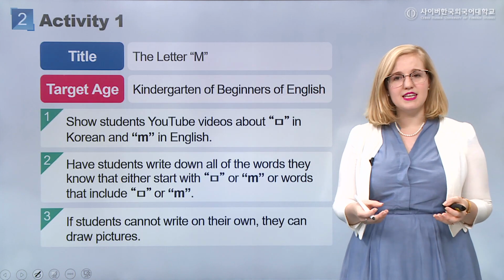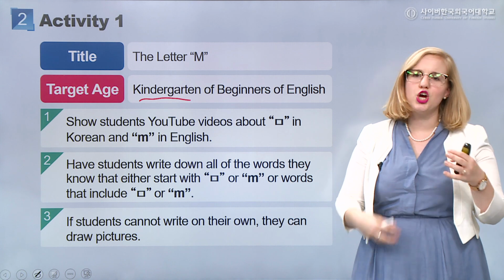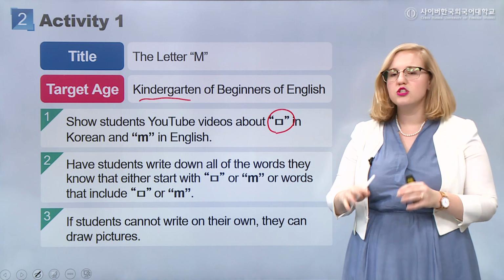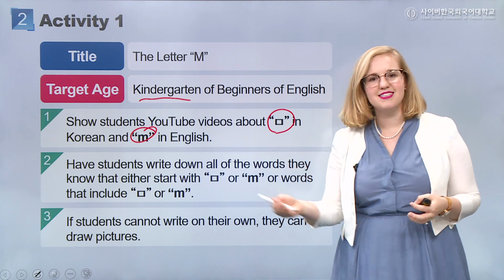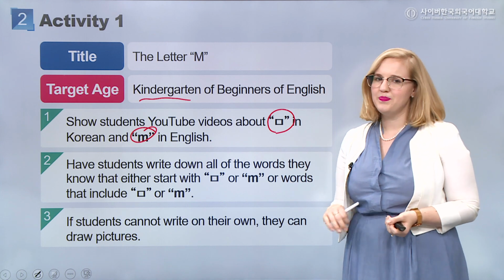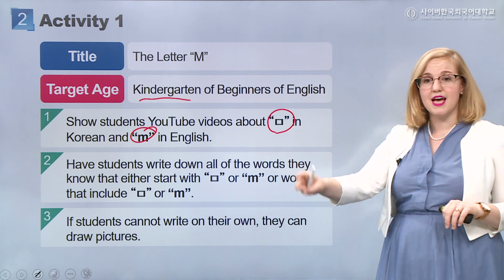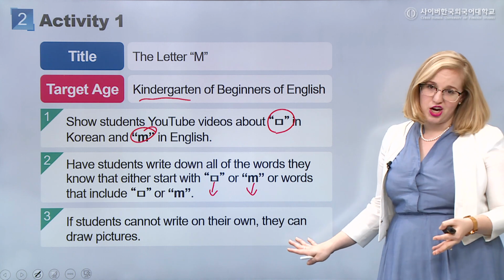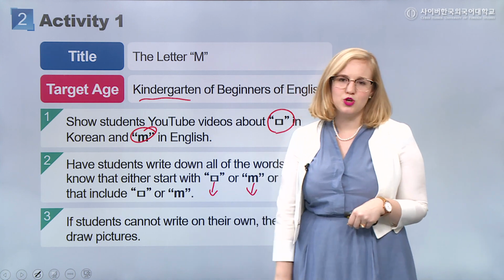[사이버한국외국어대학교]_우수강의 맛보기[TESOL대학원 - 문화와 의사소통]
안녕하세요!
사이버한국외국어대학교 유튜브 채널입니다.